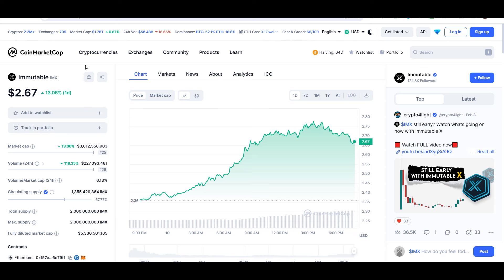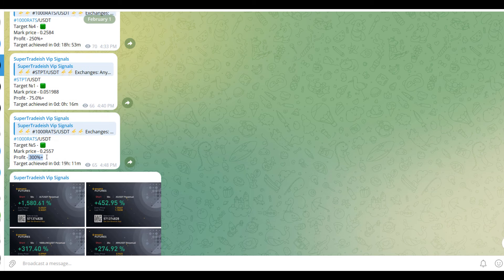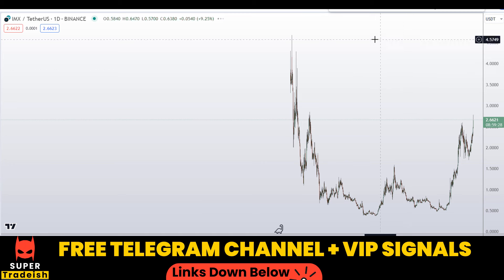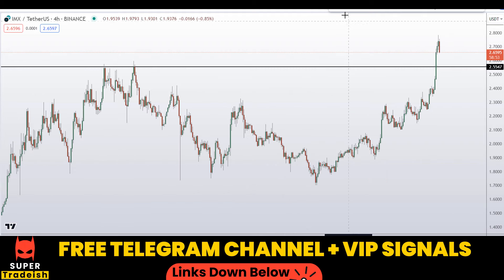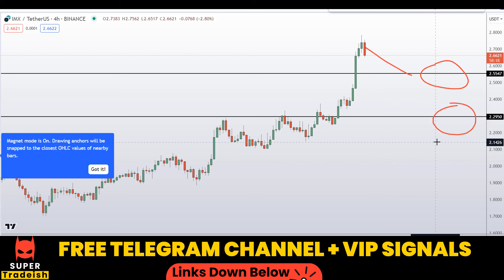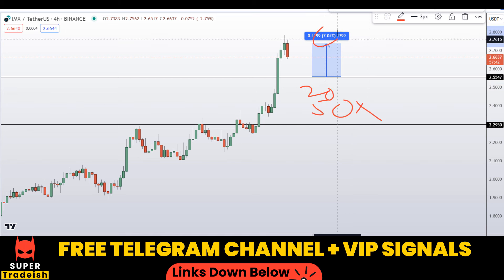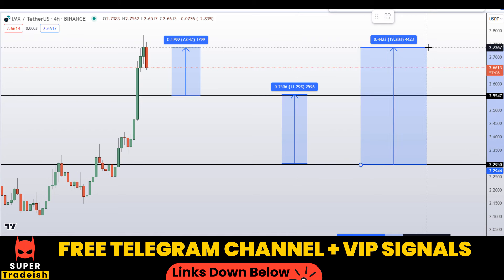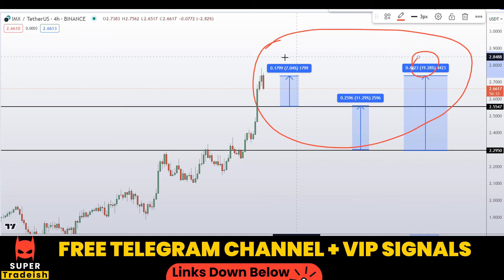IMX Coin Immutable Token Price Prediction (Must Watch)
This video is about IMX Coin Immutable Token Price Prediction